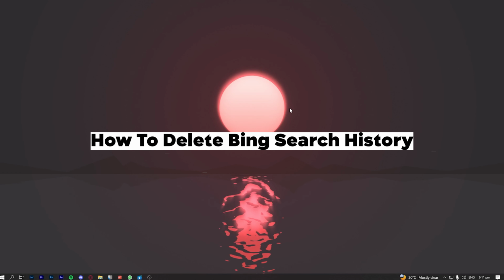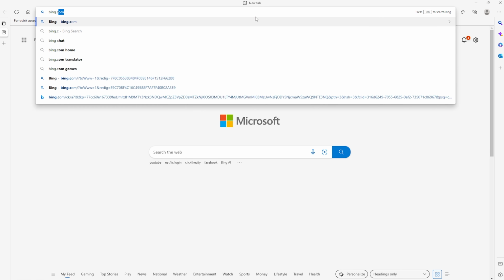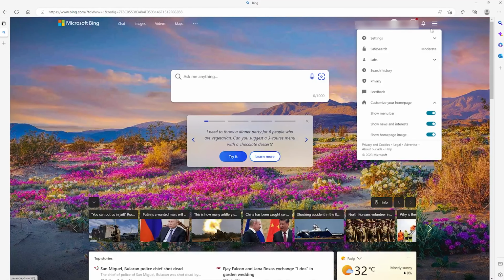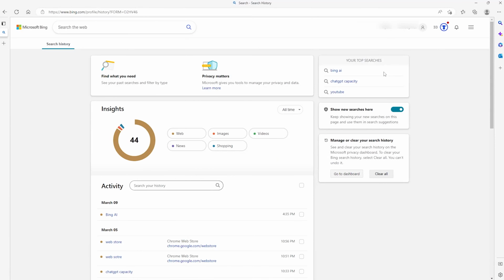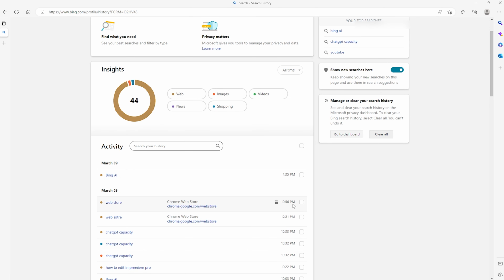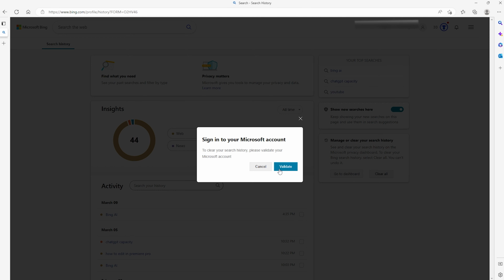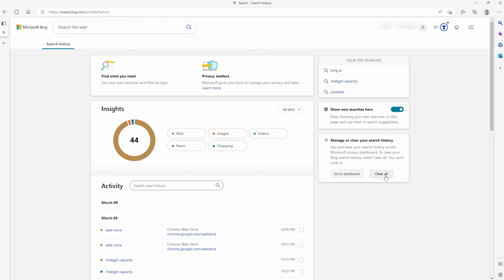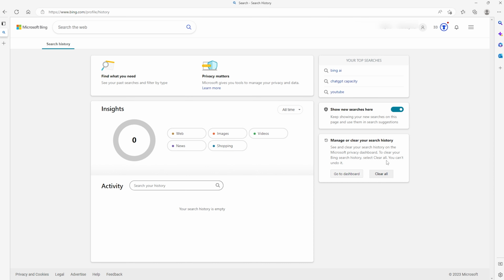How To Delete Bing Search History (2023)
Learn‎‎‏‏‎ ‎How To Delete Bing Search History

In this video I will show you‏‏‎ ‎how to delete bing search history